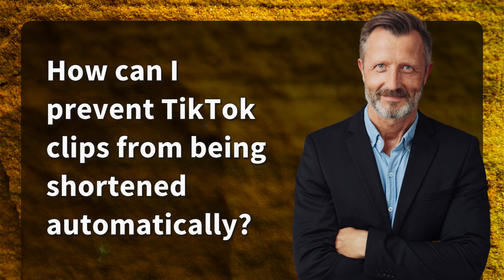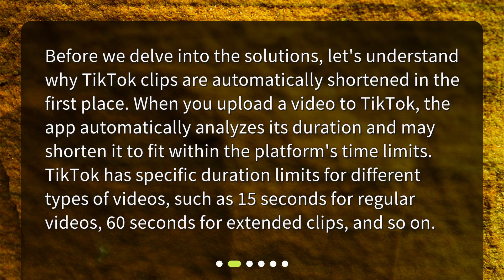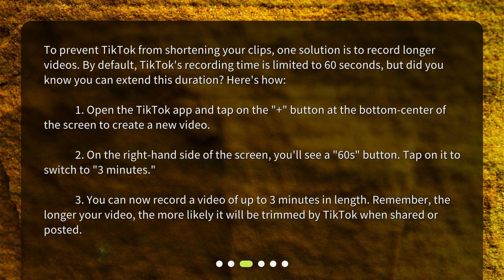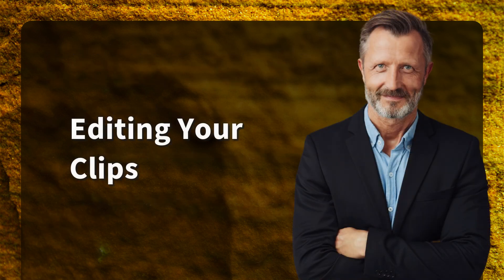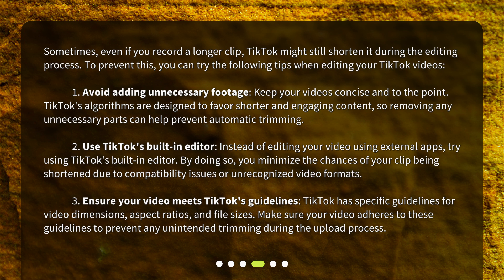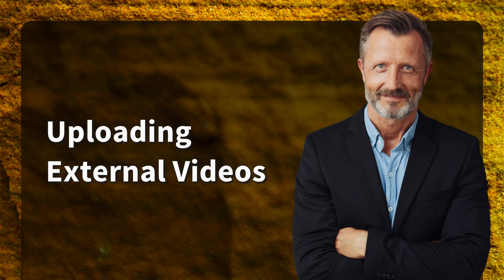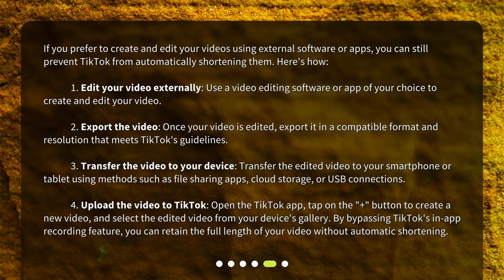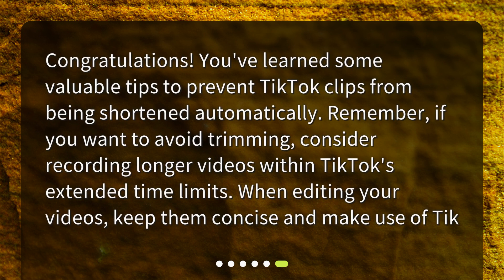How can I prevent TikTok clips from being shortened automatically?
How to Prevent TikTok Clips from Being Shortened Automatically • Are your TikTok clips being automatically shortened? Don't worry, we've got you covered! In this video, we'll show you how to prevent your TikTok videos from being cut off or trimmed unexpectedly. Discover why TikTok clips are shortened, learn how to record longer videos, and get expert tips for editing your content. Don't let your creativity be limited, watch now and keep your full content intact on TikTok!

00:00 • How can I prevent TikTok clips from being shortened automatically?
00:27 • Why are TikTok Clips Automatically Shortened?
00:57 • Recording Longer Clips
01:41 • Editing Your Clips
02:44 • Uploading External Videos